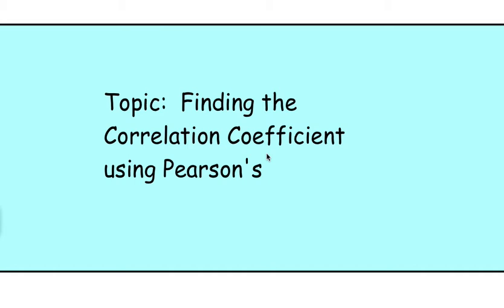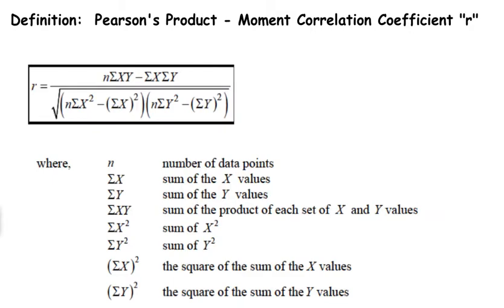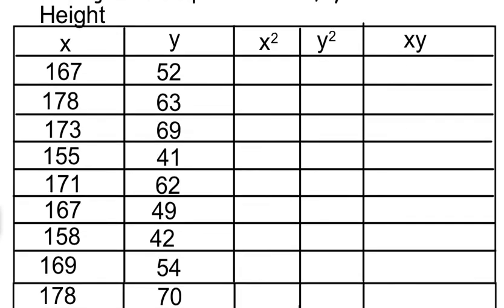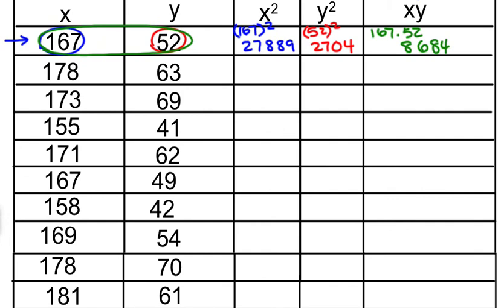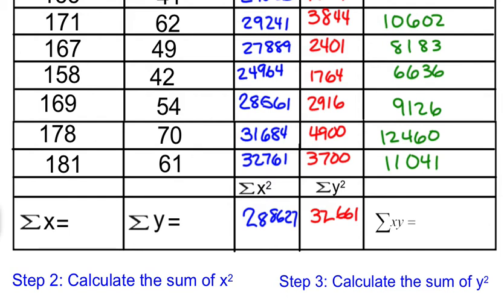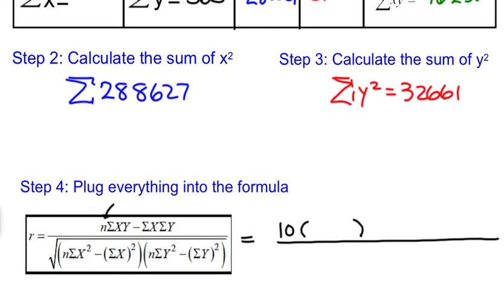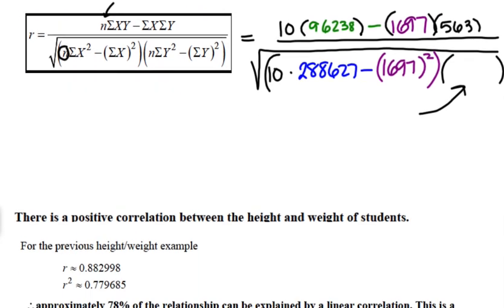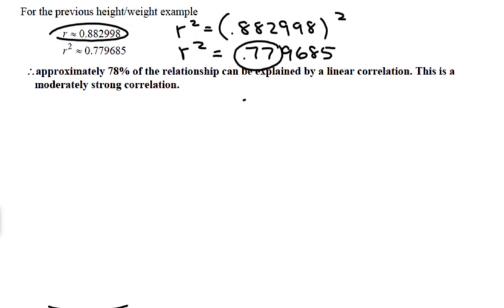Pearsons Correlation Coefficient r